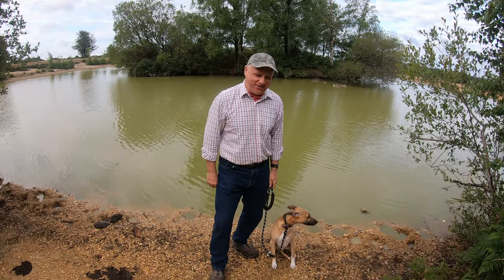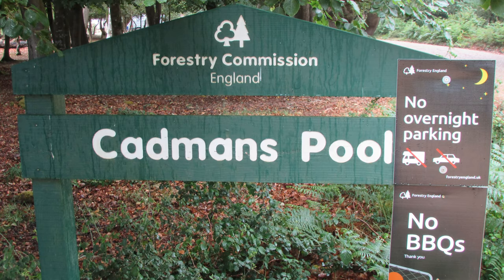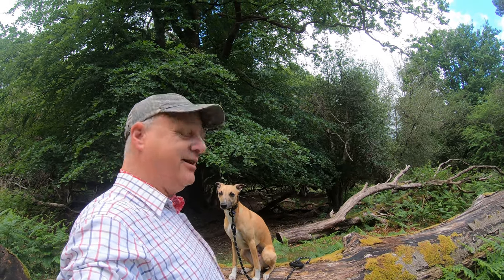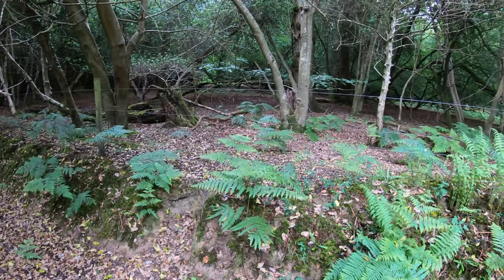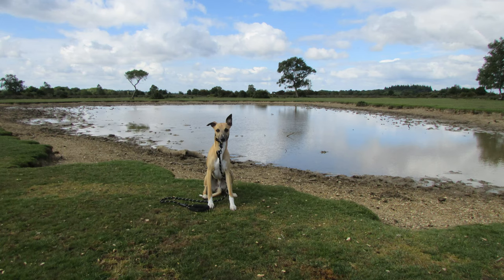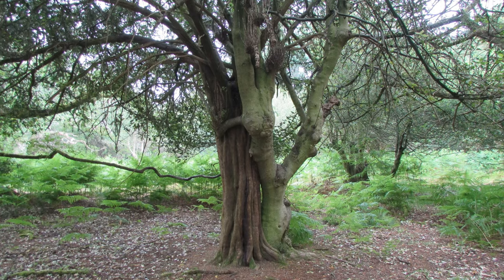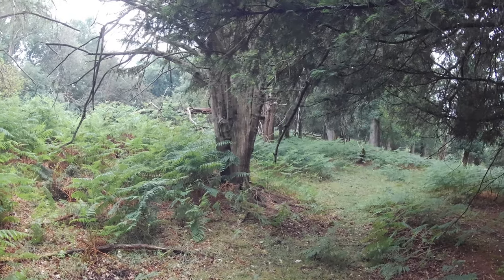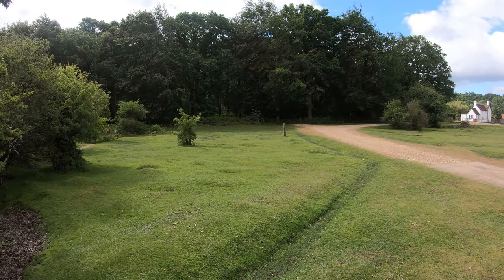NEW FOREST WALK AT CADMAN'S POOL (NEW FOREST NATIONAL PARK)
This is another video in my series “New Forest Walks” accompanied by my Whippet (Logan). In this episode I undertake a 5 mile circular route from Cadman's Pool (just South of the small hamlet of Fritham).  GRID REF : SU229121.  Nearest Post Code: SO43 7GN

Cadman's Pool is a man -made lake (from the 1960's) which is now a breeding spot for ducks & geese. Leaving the pool (which is located on the very outskirts of the old WW2 RAF Stoney Cross Airfield), I head south through Anses Wood (where there are plenty of different tree fungi to discover!) to then follow the Dockens Water going East towards Fritham. I then head North through Queen North Wood up on to Fritham Plain where I get to see Common Cotton Grass (wild white flowers) at a spring before passing by Green Pond.

I then head West in to the Sloden Inclosure where I set out to find the remains of a  Royal Hunting Lodge deep in the woods! My route then takes me South through Holly Hatch Inclosure & back to my starting point at Cadman's Pool.

For a short video on the history of RAF Stoney Cross, do have a look at this

I use a GOPRO HERO 7 Black Action Camera (and a Gimbal) together with a Canon SX 400IS.